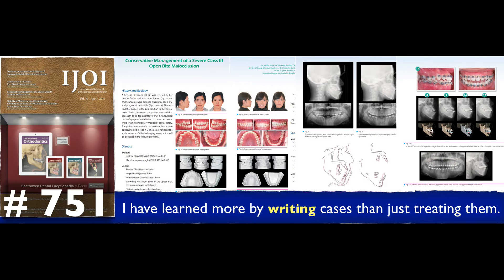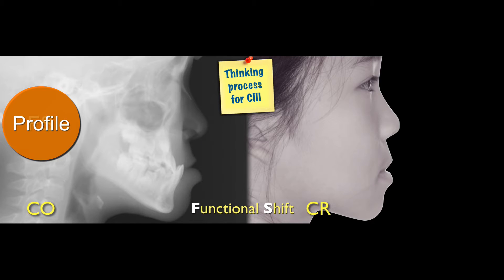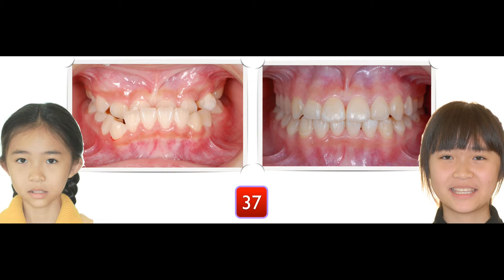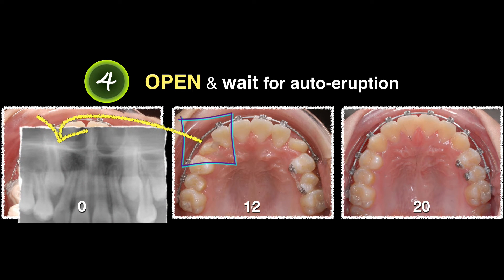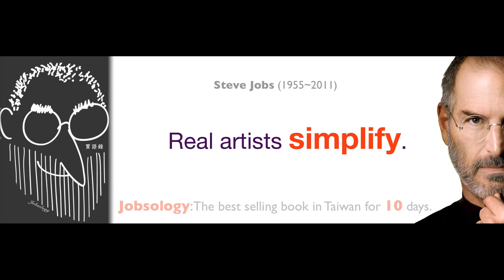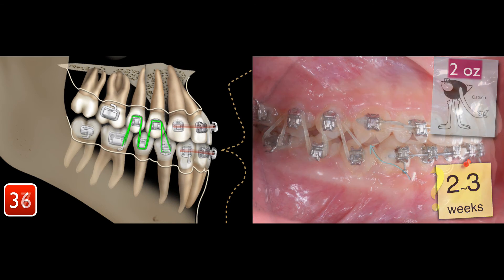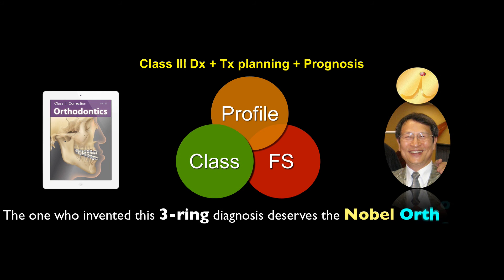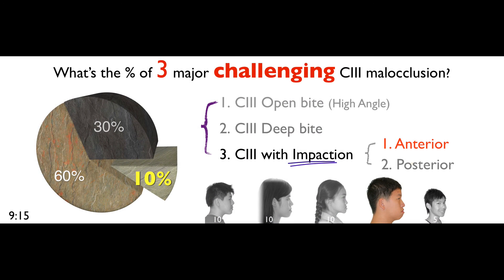AAOChrisChang-CIII-3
3D e-Book: The future learning and teaching

It is always a great blessing to have mentors in your professional life. 27 years ago, I was lucky enough to have learned Class III treatment from Dr. John Lin, who I consider to be a real expert in this field. Five years later, I had the privilege to study for my PhD and Orthodontics Certificate at Indiana University. Dr. Gene Roberts became and has remained my mentor and godfather ever since then and has successfully redesigned my orthodontic gene.

For the past 10 years, the non-surgical approach to skeletal Class III treatment has evolved to a level that I never believed would have been possible. Buccal shelf mini-screws have played a crucial role in this extraordinary treatment modality. My best friend, Dr. Johnny Liaw certainly deserves the credit, as he proposed this extra-radicular insertion method in buccal shelves 10 years ago. Since then, Dr. Lin and I have adopted and modified this method, so that consequently, we have been able to enjoy treating challenging Class III malocclusions.

There is probably no better way to learn about orthodontics than studying well documented cases based on a solid theoretical foundation and scientific evidence. Following the suggestion of Dr. Roberts, Dr. Lin, Dr. Liaw and I decided to take this a step further, and using the most creative software, iBooks Author, we are now publishing our Class III treatment recipe. It is by far the most exciting way to understand other professionals' concepts of treatment. It is truly innovative and truly simple.

Be forewarned - if you pick up this 3D e-book, your perception of reading and learning will never be the same again!

Chris Chang DDS, PhD, Publisher